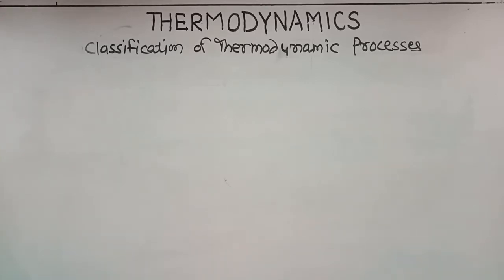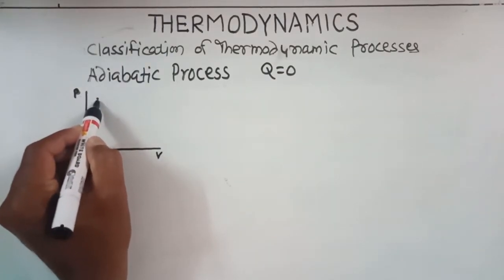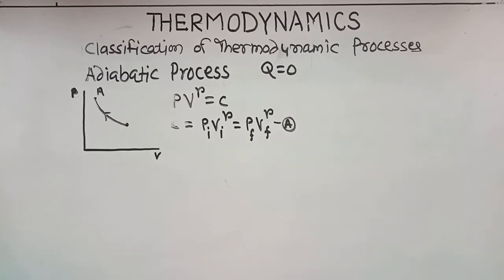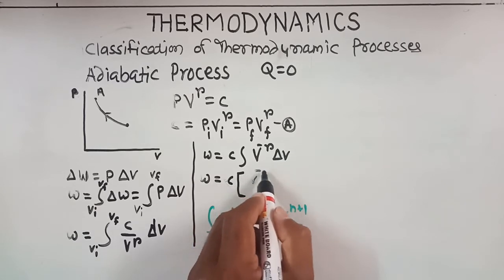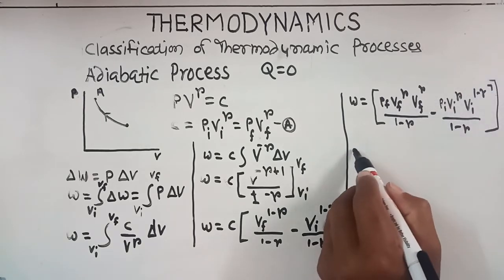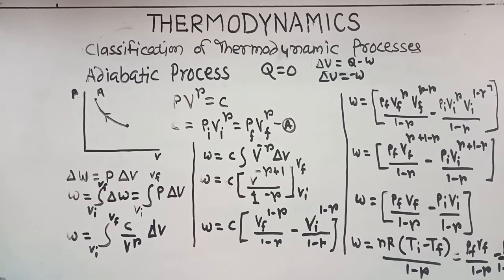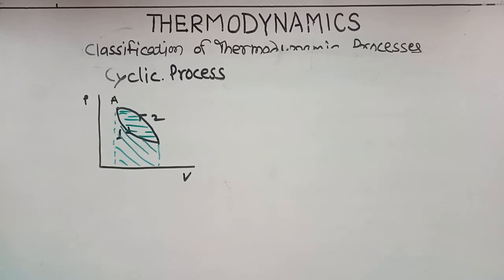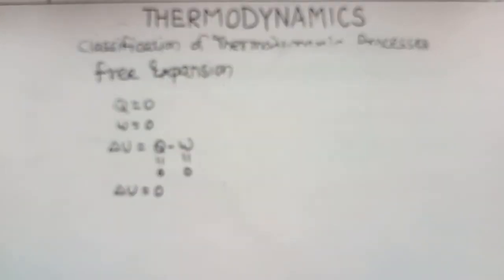XII Sci Thermodynamics 5-2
Adiabatic process, Cyclic process, Free expansion